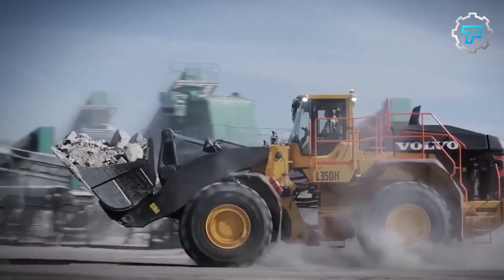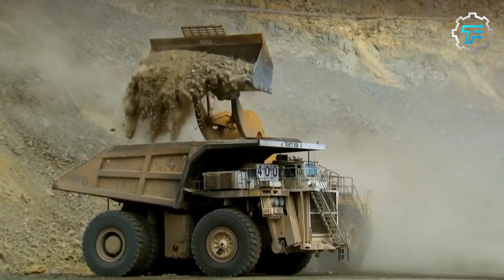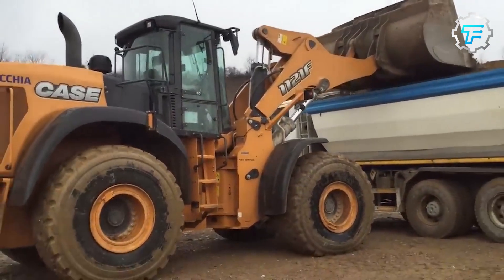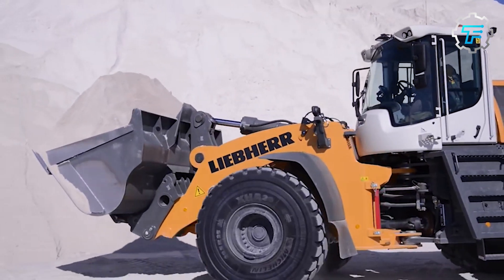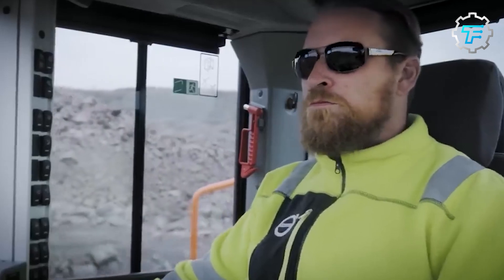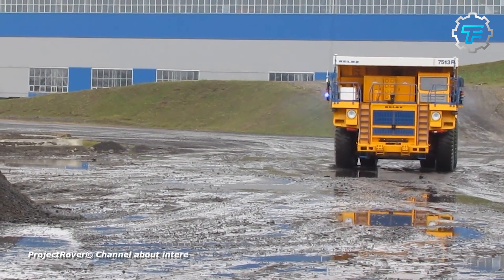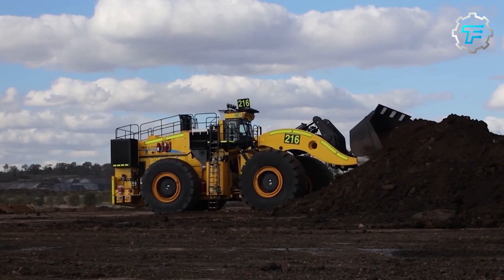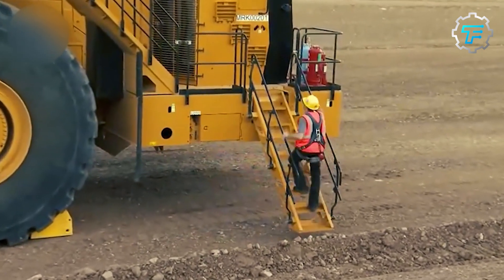10 Unbelievable Futuristic Agriculture Machines That Are Next Level! (Loaders Edition)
In the world of construction and mining, size and power matter. The larger the machine, the more earth it can move and the more efficient it becomes. Among these behemoths, wheel loaders hold a special place. These versatile machines are the workhorses of construction sites, capable of moving large amounts of material with ease. But they are more than just big machines. They are marvels of engineering, designed to withstand the harshest conditions and perform tasks that would be impossible for humans alone.

Welcome to TechFutura on YouTube, where the pulse of cutting-edge machinery and groundbreaking inventions from global corners come alive! Witness innovations that don't just change the game, but redefine how we experience ease and wonder in our daily lives. Curiosity ignited? Join us in this thrilling journey through the future, today.